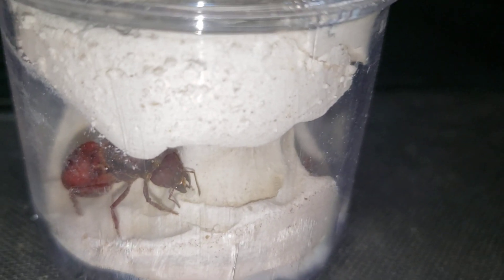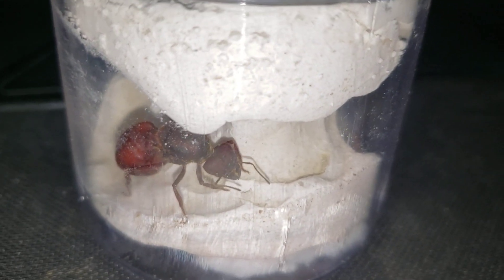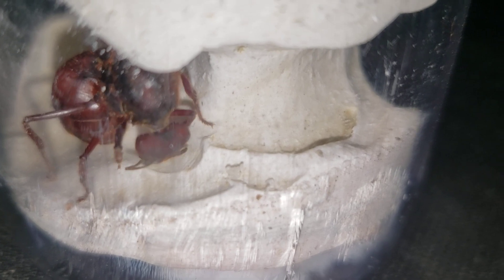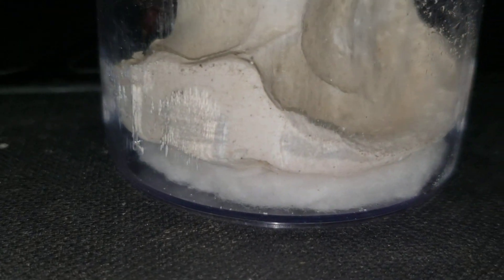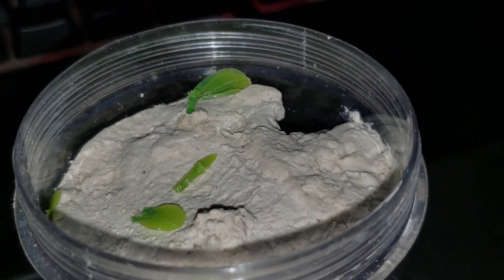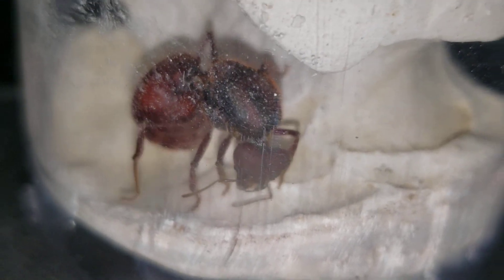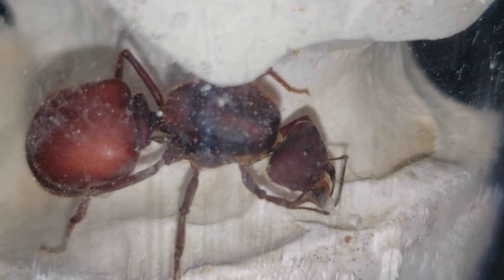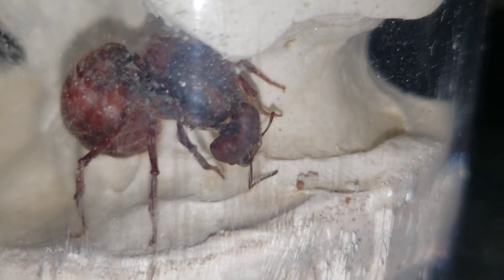The Underground Queen - A New Beginning (Leaf Cutter Ants) | Part 3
Hello guys, in this video I'll show you the new queen that I captured, in this new container that is very different from the others. Let's see how ti turns out.